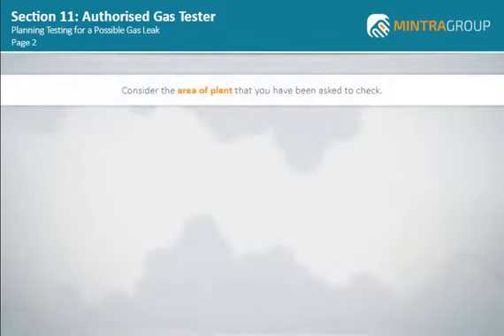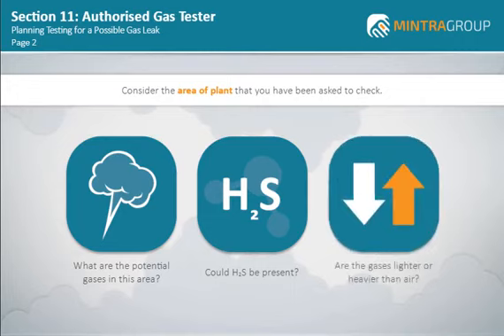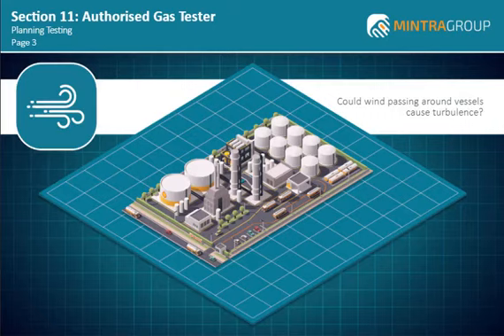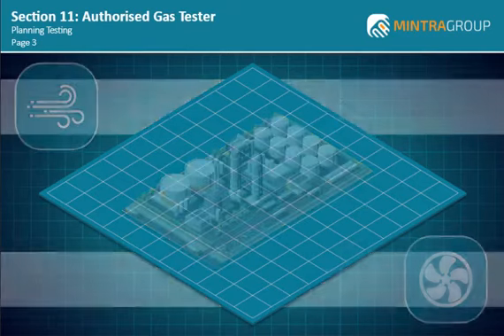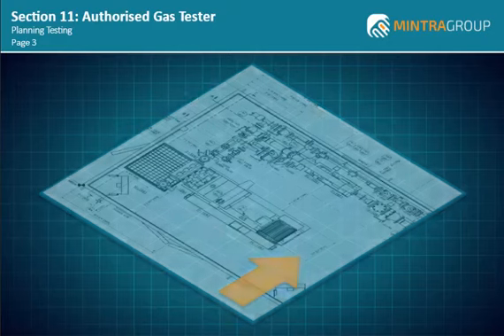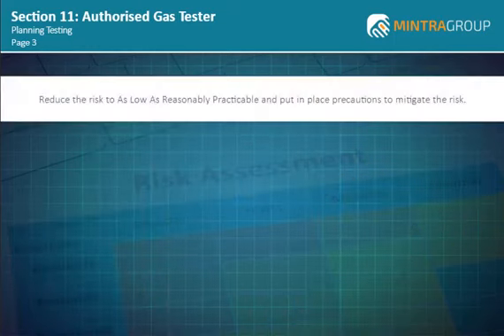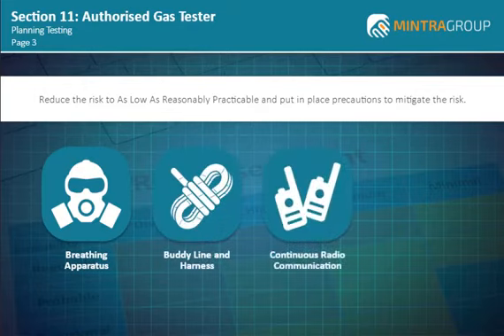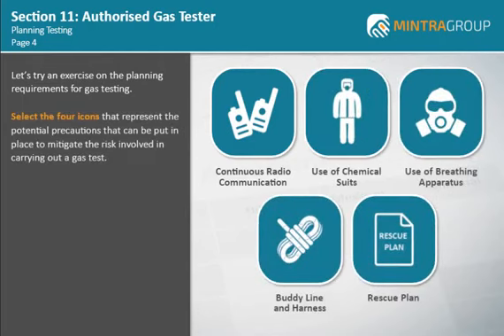Authorized Gas Tester 11| Identifying a Potential Gas Leak